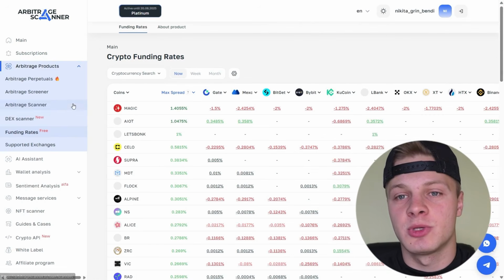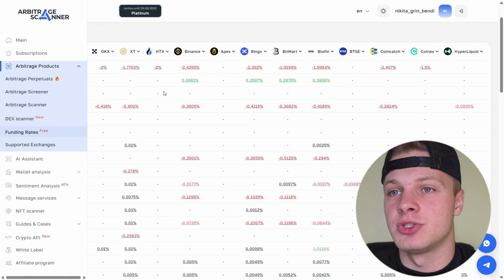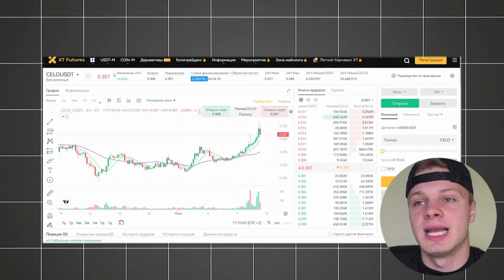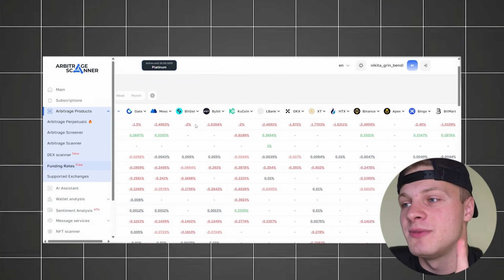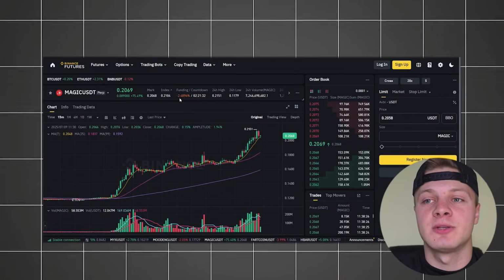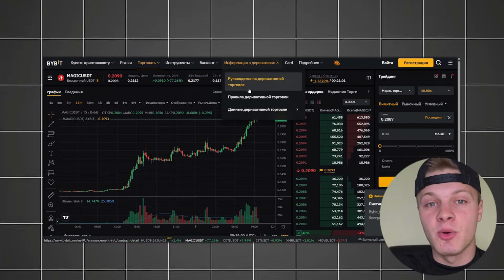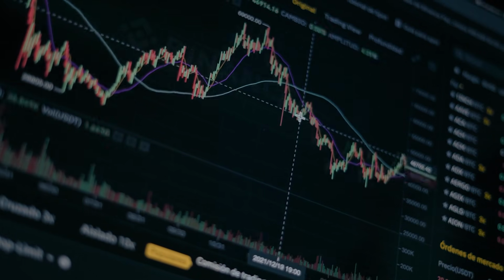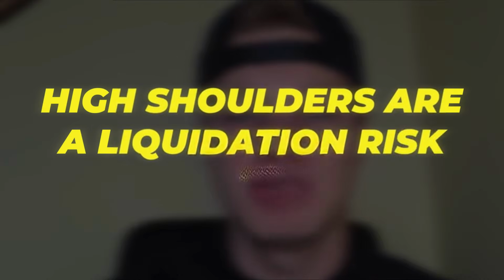Funding Arbitrage From Zero: Earn Crypto Without Any Risk!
Learn how funding arbitrage works and how to earn crypto without risk! In this video, I’ll show how beginners can profit from funding rates on exchanges like Bybit and Binance.
Discover how to find profitable entry points, avoid common mistakes, and use simple strategies to earn a stable passive income from crypto arbitrage.
No complex terms — just a clean, beginner-friendly guide!

⏱ Timestamps

00:00 | Funding Arbitrage From Zero
00:17 | What Is Funding Rate
00:51 | Funding Arbitrage for Beginners
01:45 | How to Profit from Funding Arbitrage
02:30 | Funding Arbitrage Risks
04:22 | How to Find Spreads
06:28 | Funding Arbitrage Example
07:28 | Common Mistakes
09:00 | Summary
10:08 | Claim Your $5000 Bonus
11:00 | Arbitrage Scanner Subscriptions